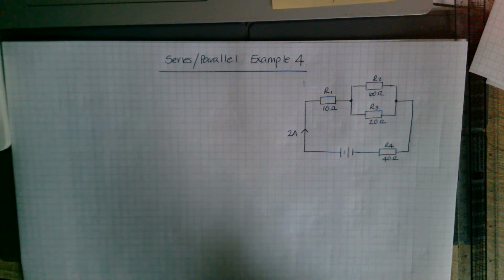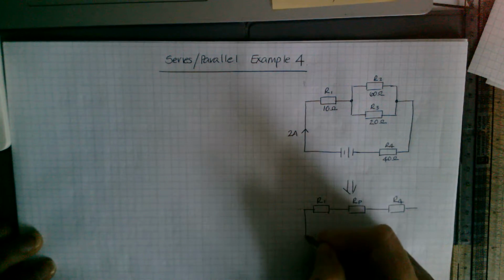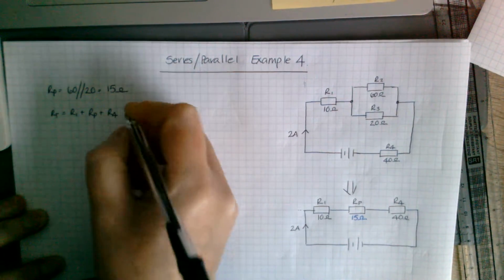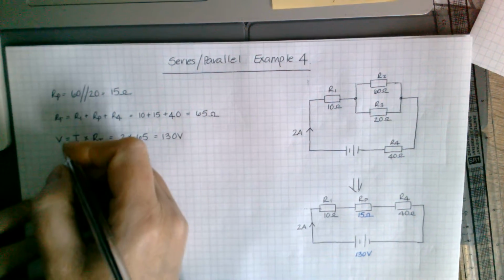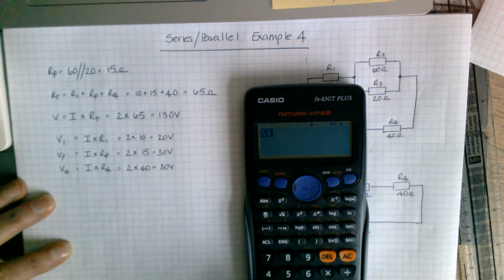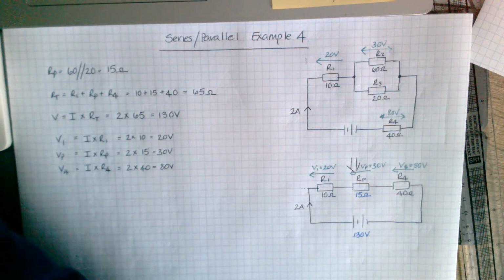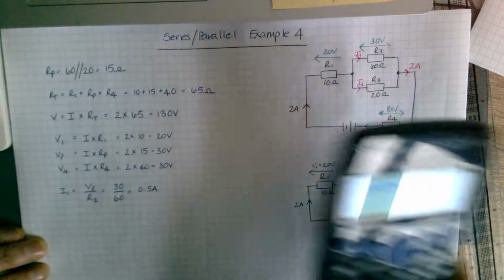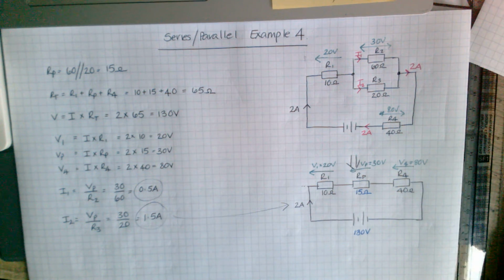Basic Series/Parallel Example 4